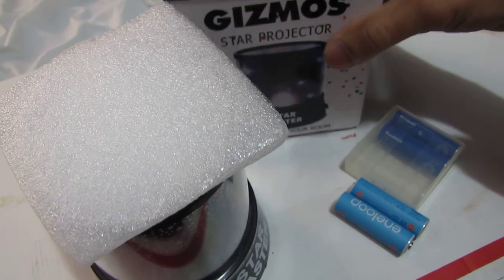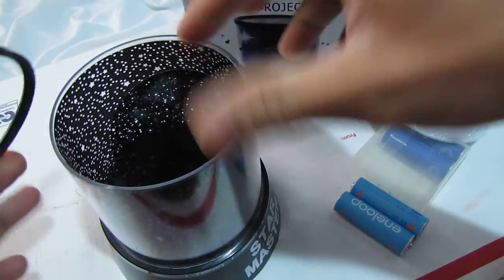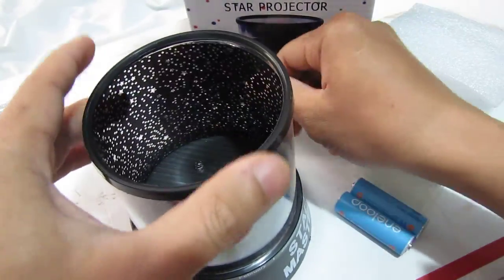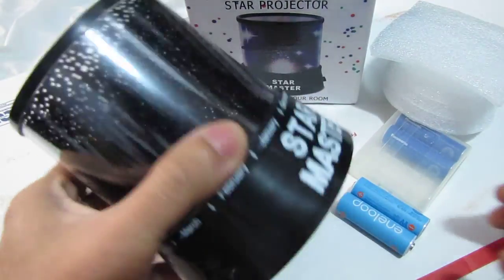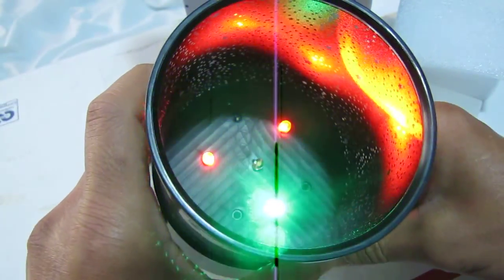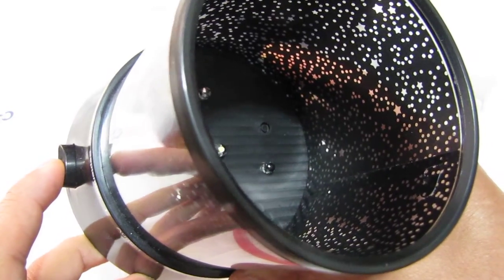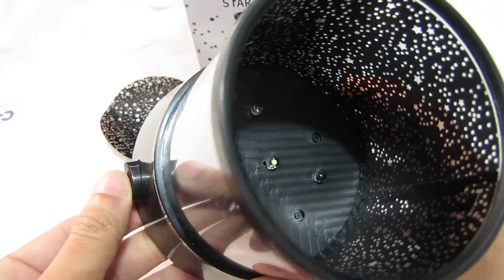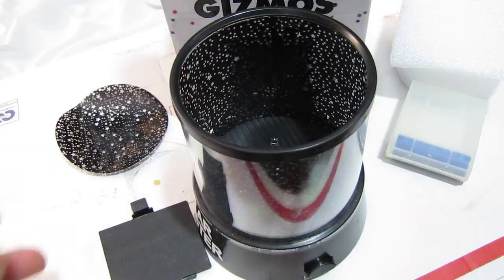GIZMOS Star Projector STAR MASTER - Night light/lampr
It's a Night light or lamp of the Cosmos, Stars or Night Sky. It says "Star Master" in front. It's like a projector of a starry night. This Light Lamp could also be a Romantic Gift ...